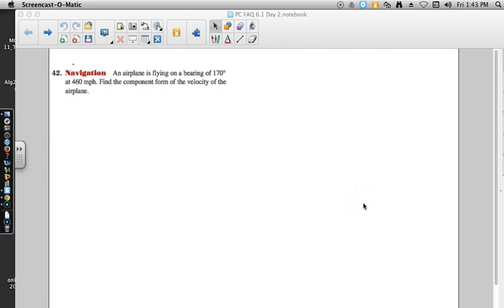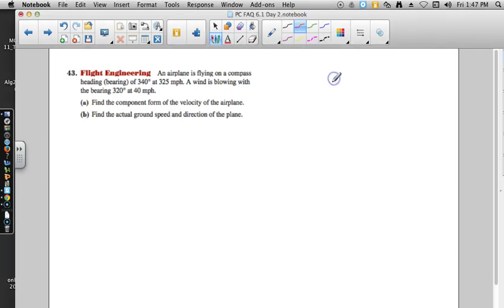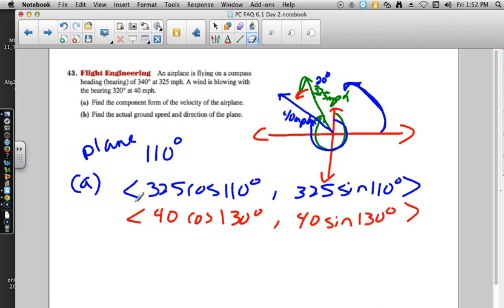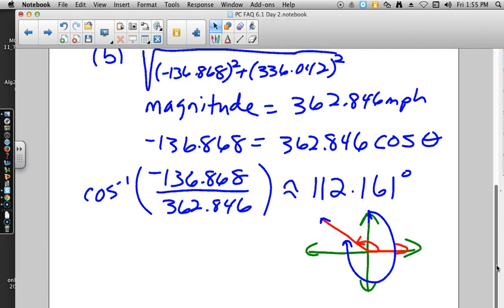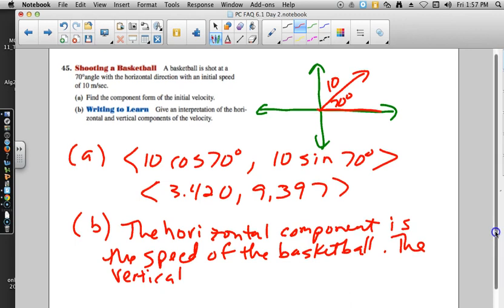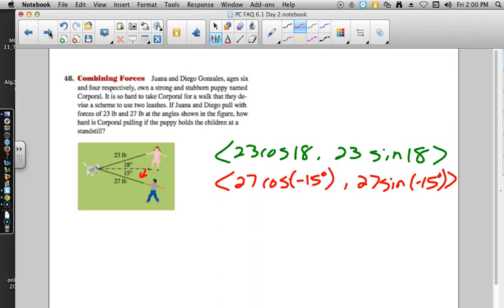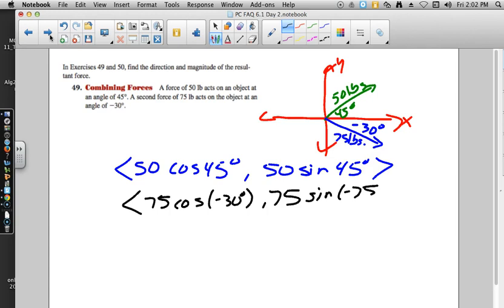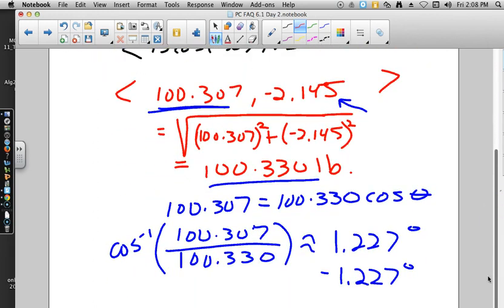Pre-Calculus HW 6.1 Day 2